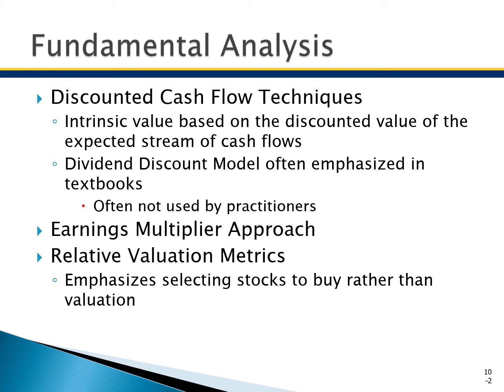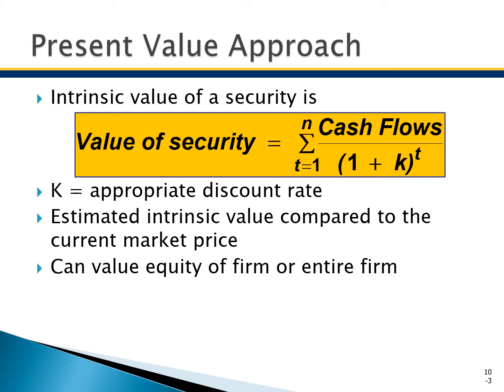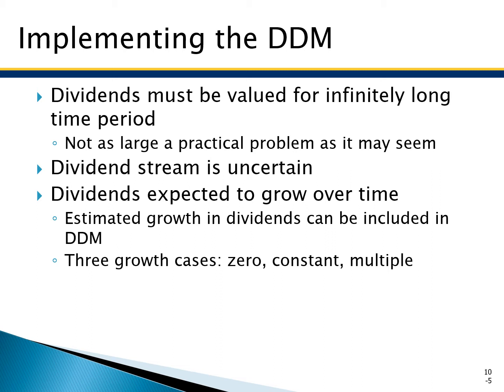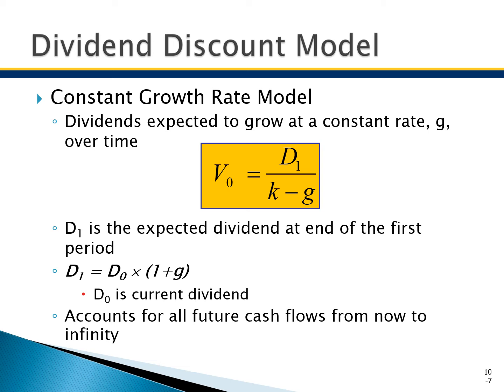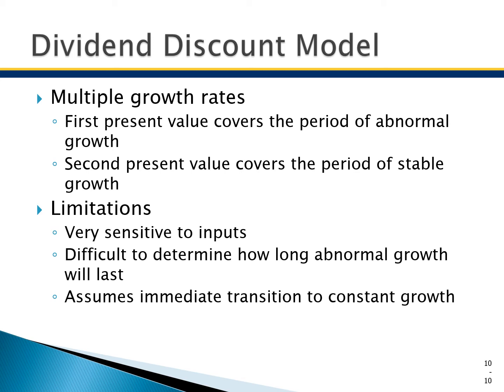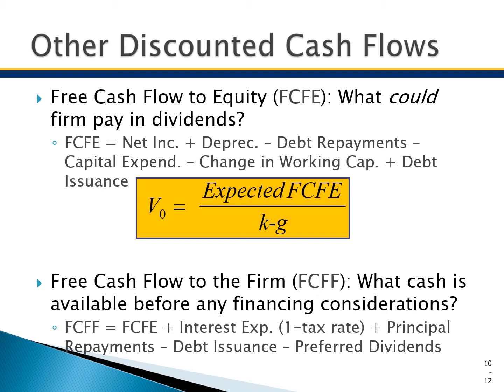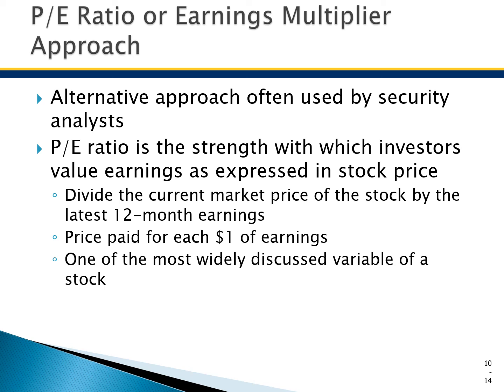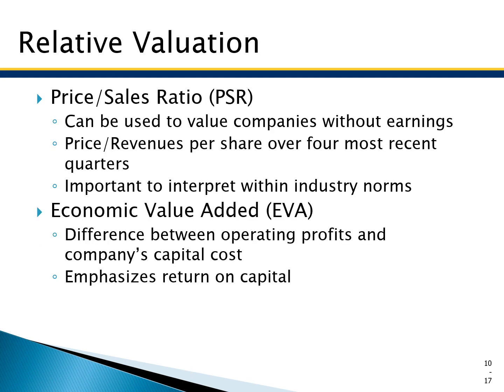ch 10 video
IPM